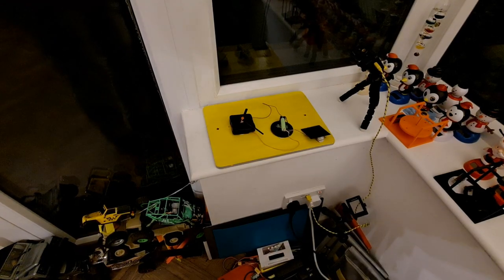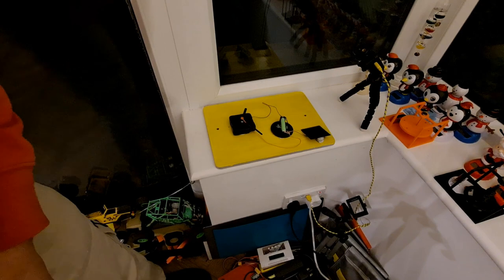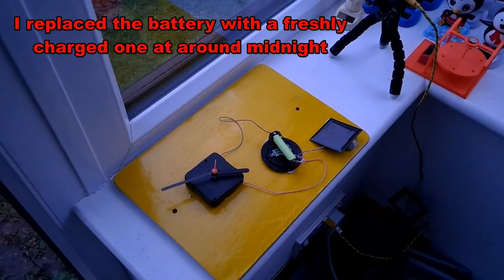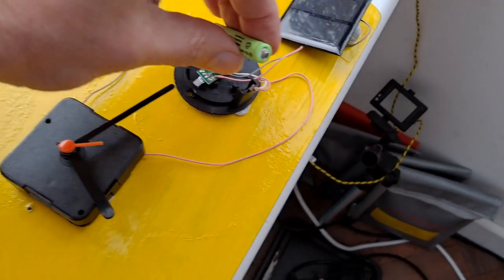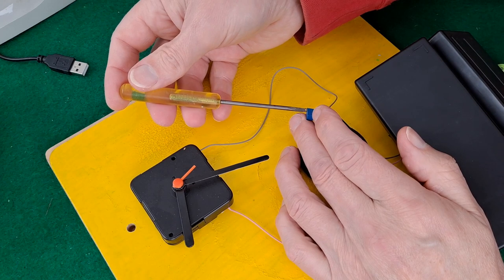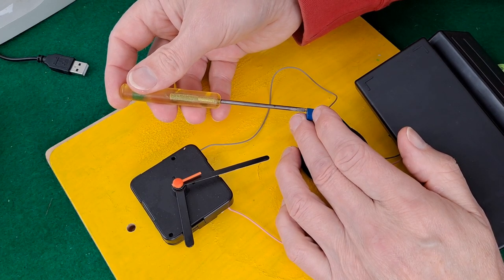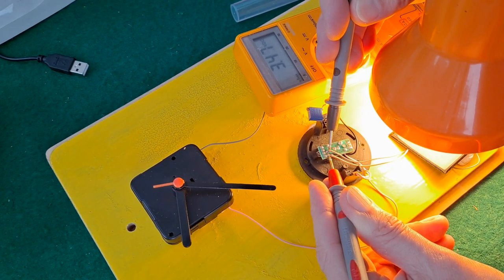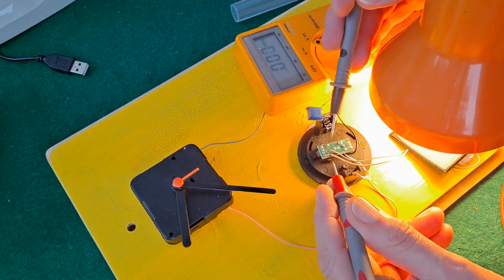Solar-powered clock for George PART 3 🌞😎🕑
Solar-powered clock for George PART 3 🌞😎🕑. Looks like I need a bigger battery.